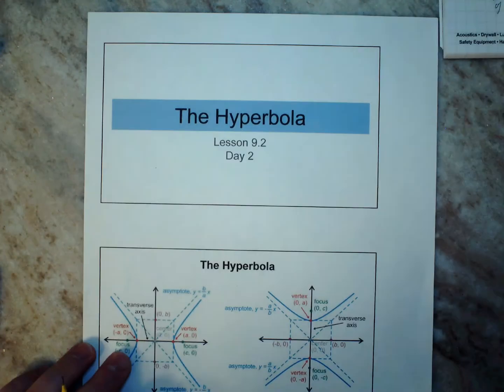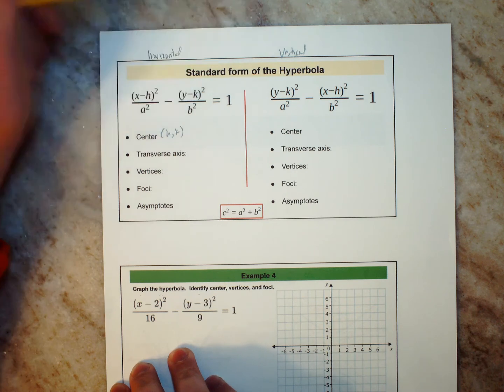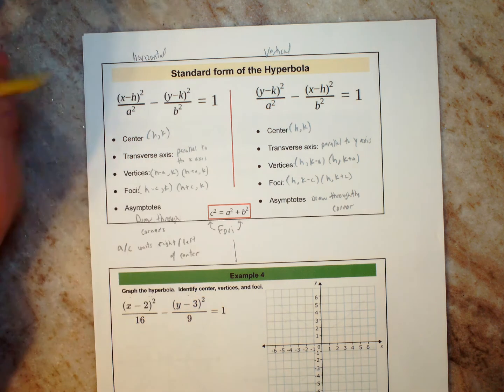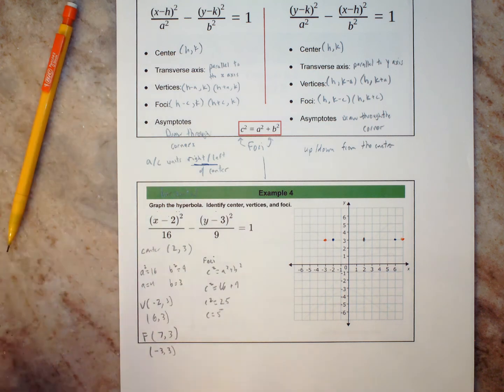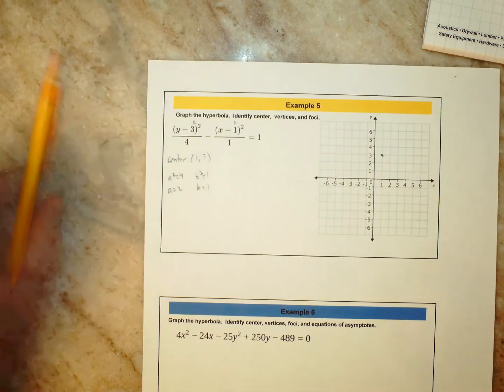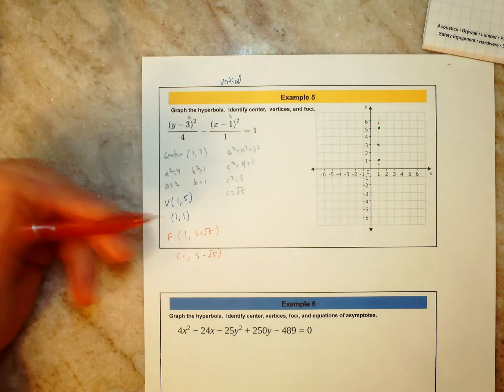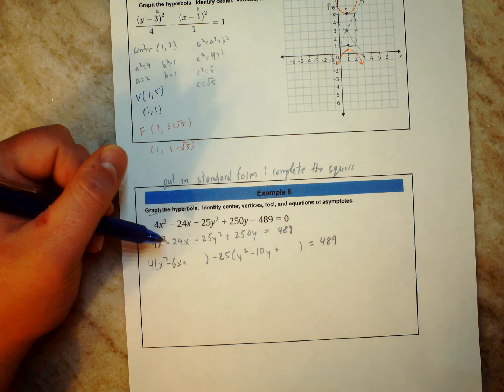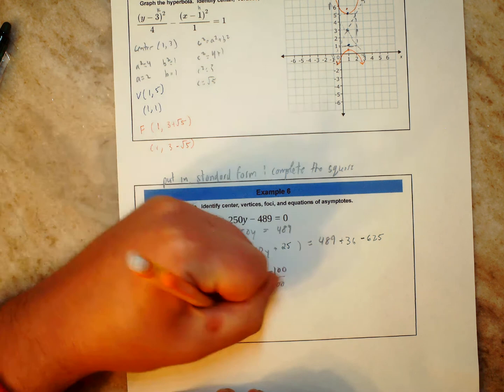PC VHI 9.2 Day 2